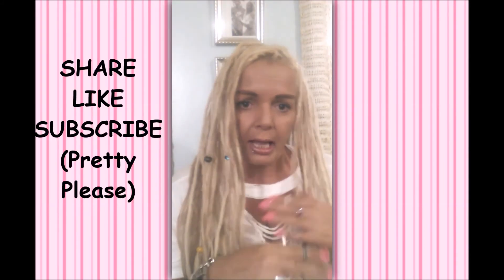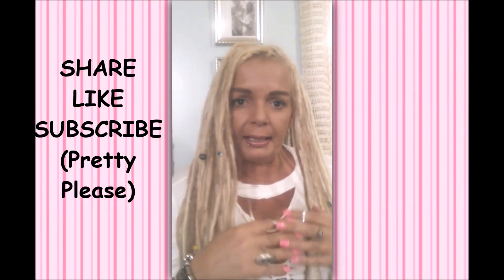DREADLOCK MAINTENANCE WITH CROCHET HOOK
Hi Guys!  Here are some dreadlock maintenance tools.  I'm using the crochet method.

If you enjoy my videos, reviews, blog, etc..., donations are so very much appreciated.